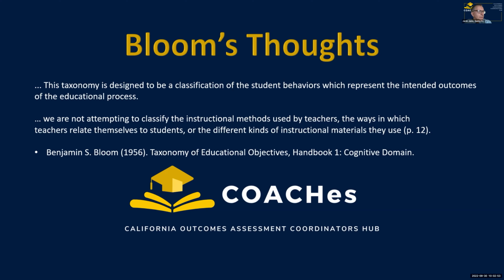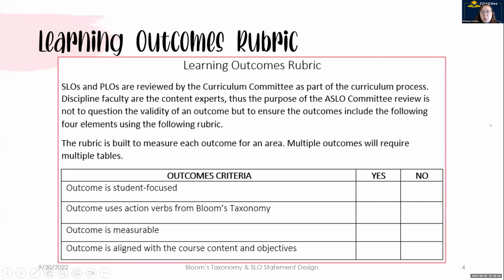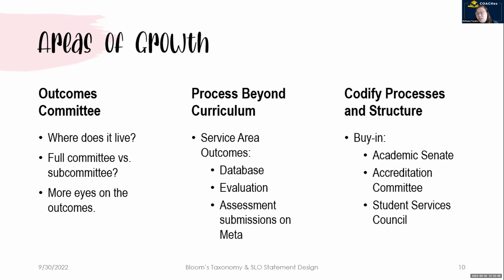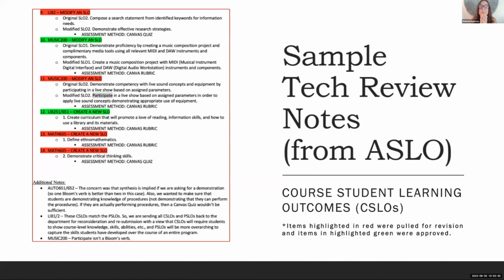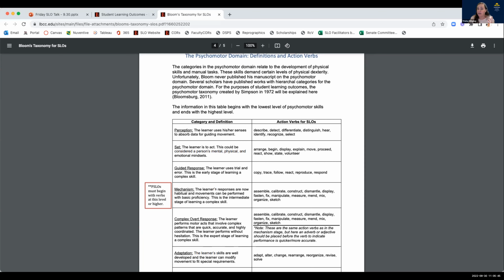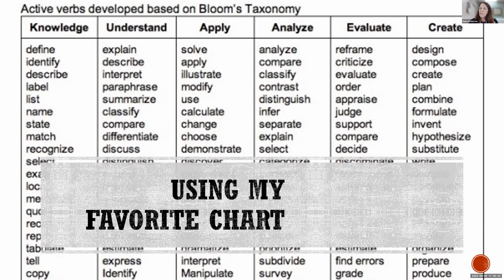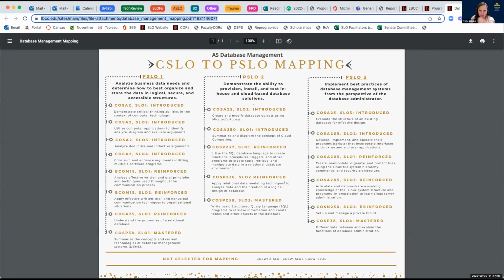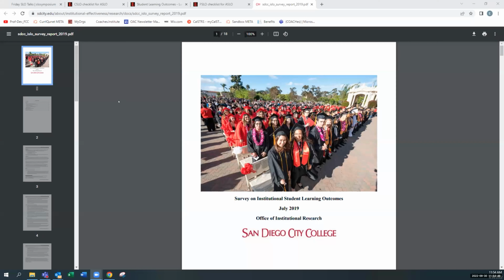Steps for SLO Implementation. Step 2: Bloom's Taxonomy and SLO Statement Design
Using Bloom’s Taxonomy or other similar classification of verbs faculty responsible for the given course, compose and write out all student learning outcomes and objectives answering the questions of what students are going to be able to do by the end of the given instructional activity, course, program or even as a result of attending a given institution of higher learning. •The same verbs describing what students will be able to do, can describe outcomes and objectives. The difference is not the composition of the given statement, but rather its position in the course. For example: in an English class, students will be able to write a short story consisting of three paragraphs. This could be an outcome in a course where other forms of writing such as: summary or critique are taught. This, however, could also be an objective, in a class where students get ready to write longer stories. •Verbs describing what students can do from the bottom of the Bloom’s Taxonomy such as: list, define, state, or repeat tend to be descriptive of tasks that are less cognitively demanding for students as compared to the ones from the top of the framework such as: organize, compare, critique, organize, or design. •SLOs to be measured need to be expressed as descriptions of observable behavior. This means that at the end of any instructional activity, students need to be ready to demonstrate what they have learned.